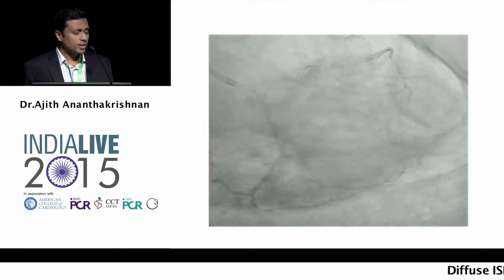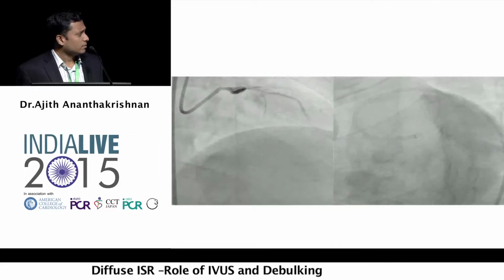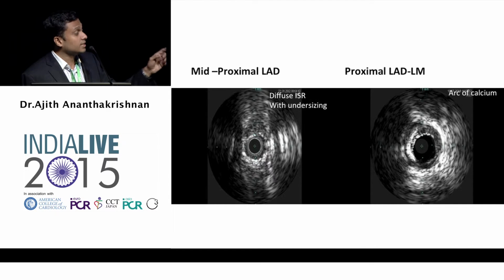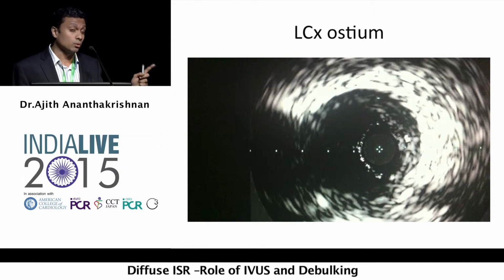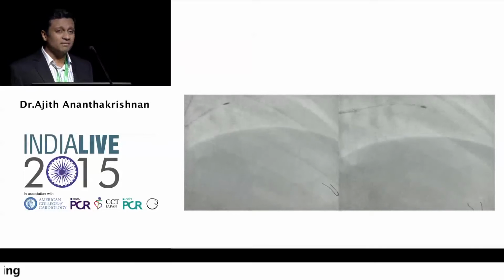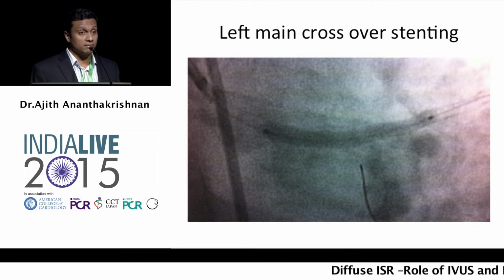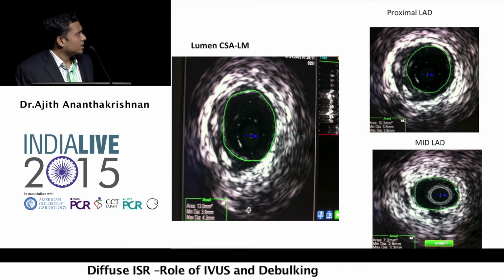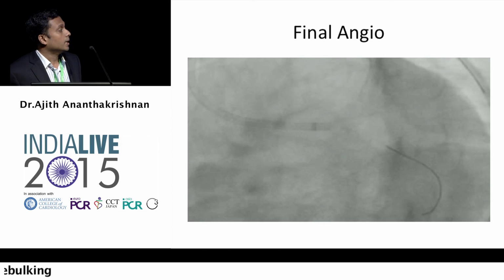Dr Ajith Ananthakrishnan